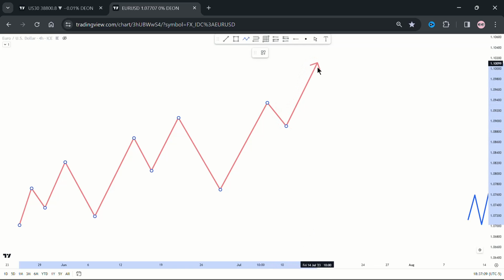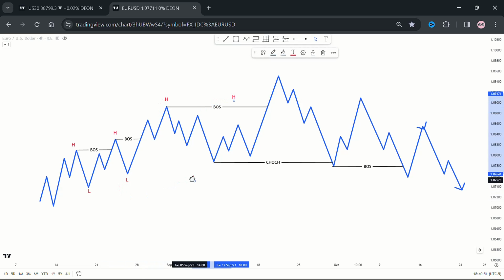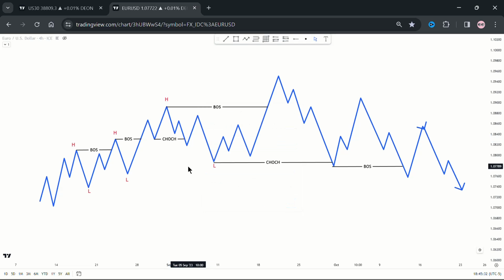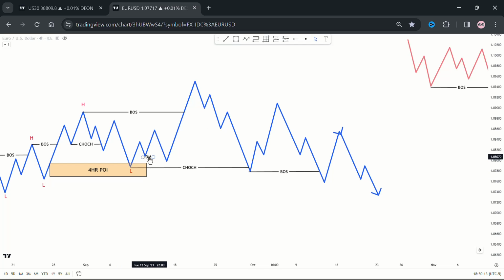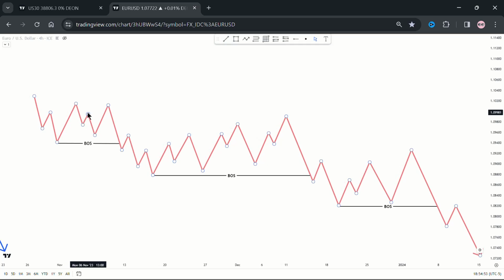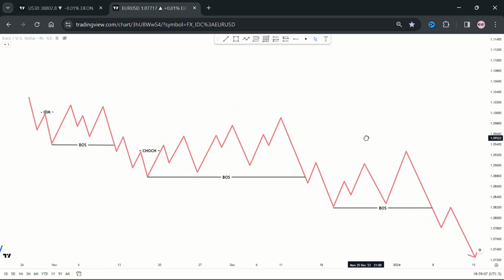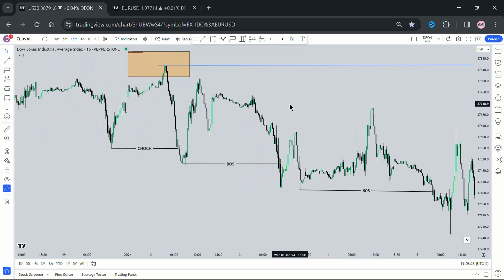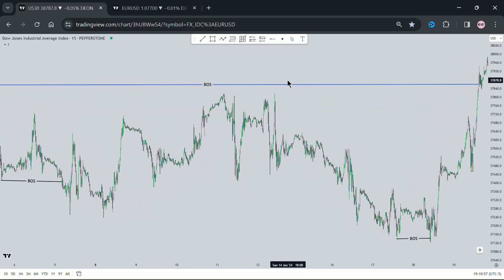TOP DOWN ANALYSIS